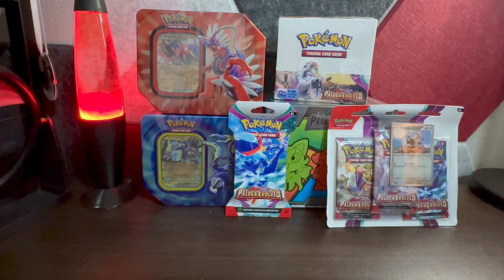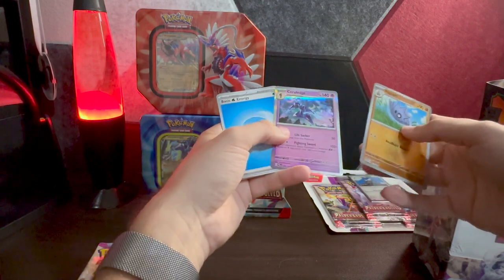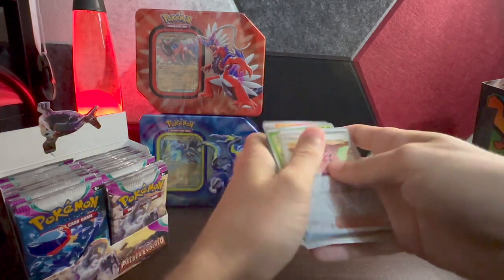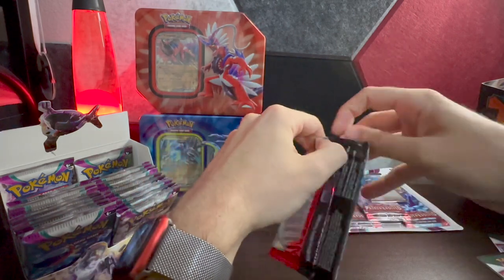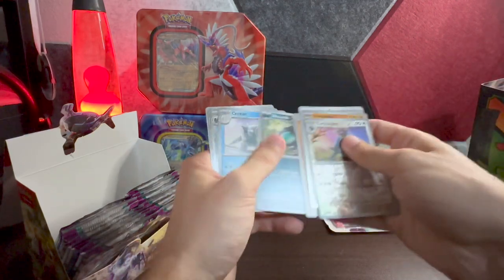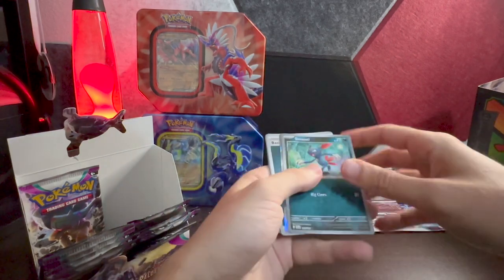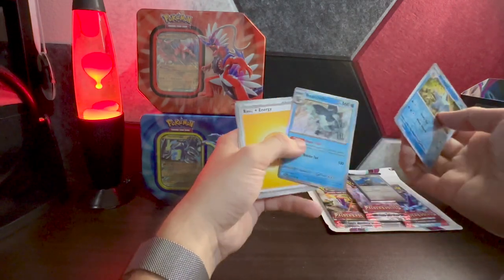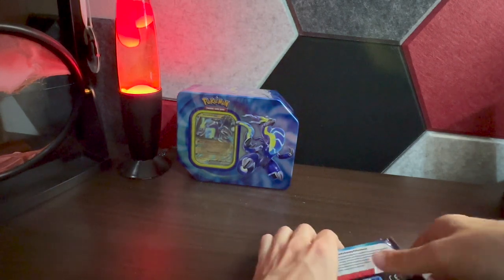I open every Paldea Evolved product looking for Iono… & Magikarp? Pt. 1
The Paldea Evolved Pokemon Set is here! In this video we open 1 booster box, the Paldea Evolved Elite Trainer Box, 2 of the new legendary EX Tins, a single pack, and the triple blister pack! All this in effort to find the two most sought after cards. Full Art Iono and Full Art Magikarp. Will we find them, or will I need to buy more packs?! What else will we find along the way?!

Duplicate cards will end up in a hits only mystery pack on our WhatNot in the future: